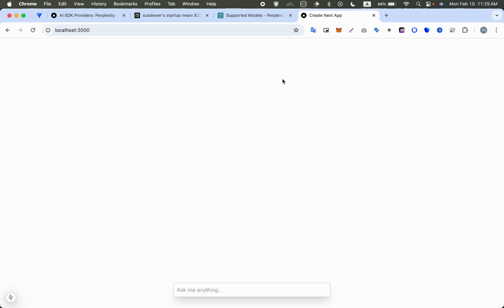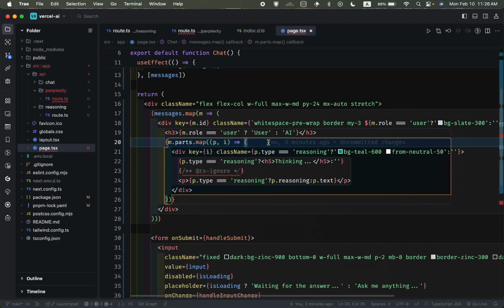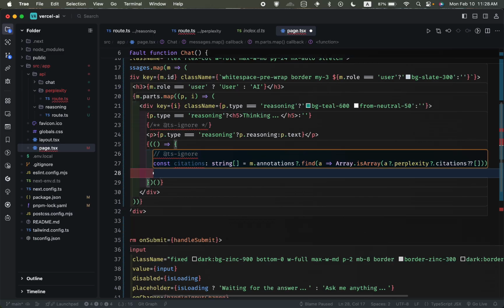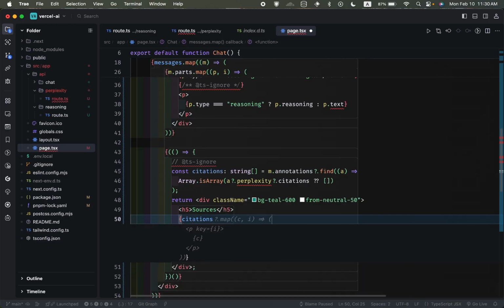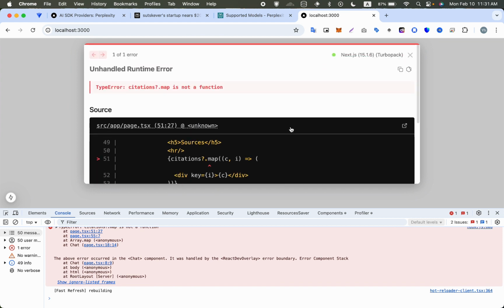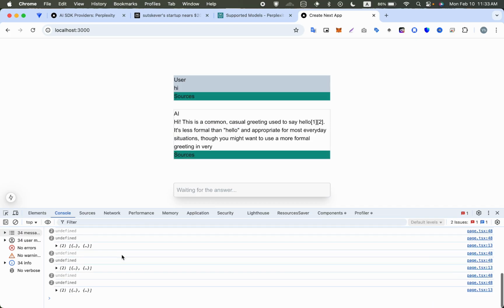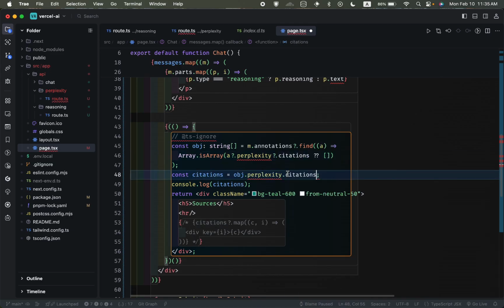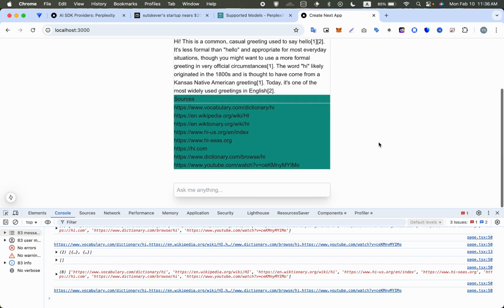Show Perplexity Source/Citations using Vercel AI SDK Part 2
Learn how to show perplexity source and citations using Vercel AI SDK and NextJs in this tutorial series. Perfect for developers looking to enhance their projects with AI capabilities!